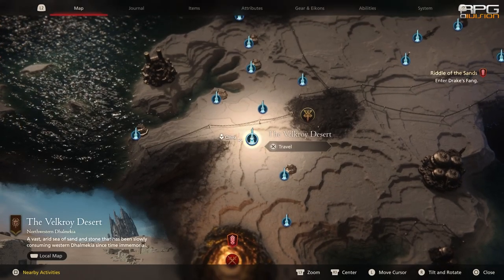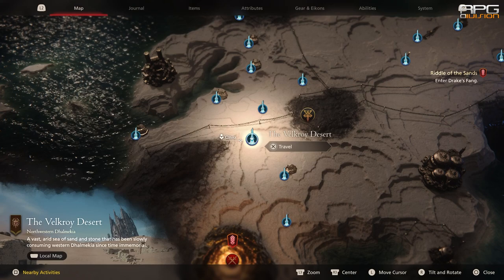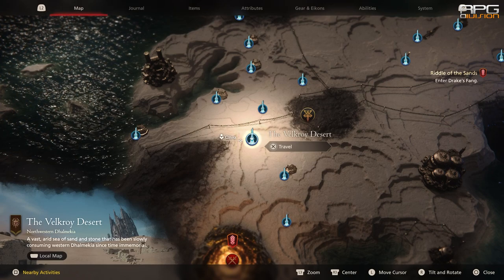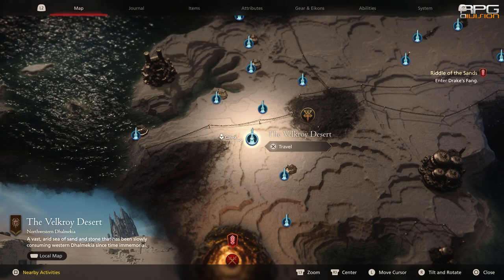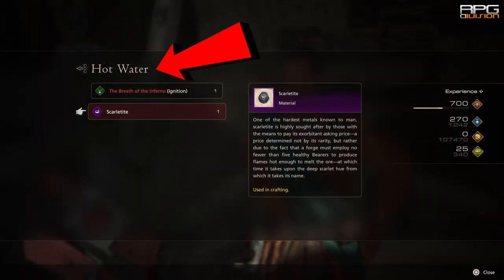Scarletite Location (Drakeslayer Armor) - FINAL FANTASY 16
Found 3 Scarletite so far, a material needed for Drakeslayer Armor. Here are locations of all 3 in first playthrough. One more can be found at a hunt Ten of Clubs.